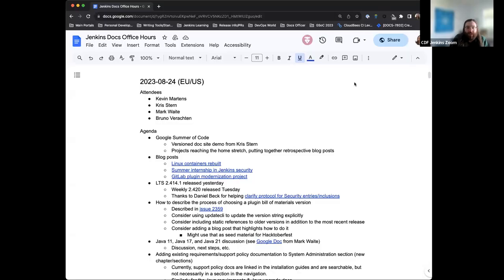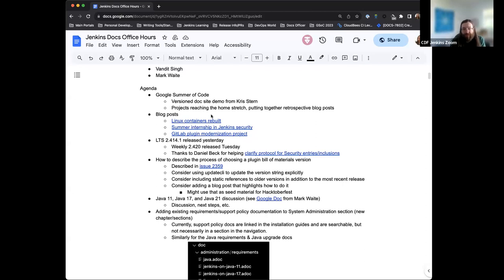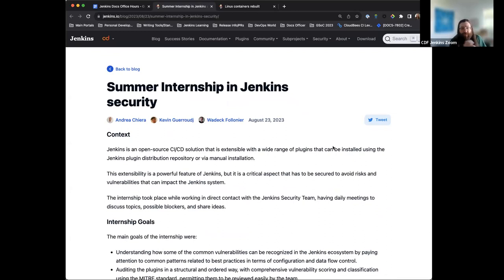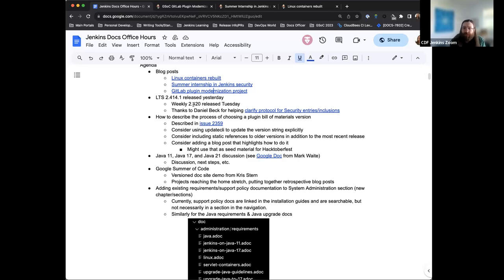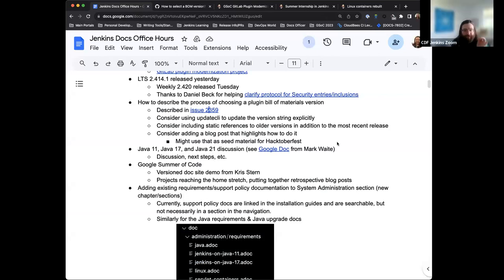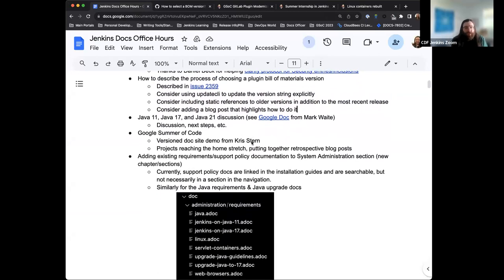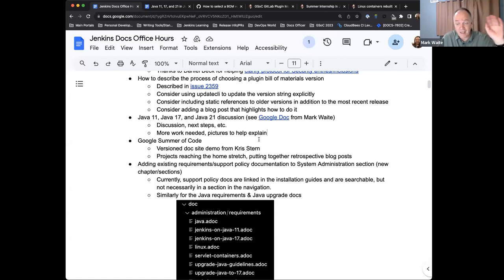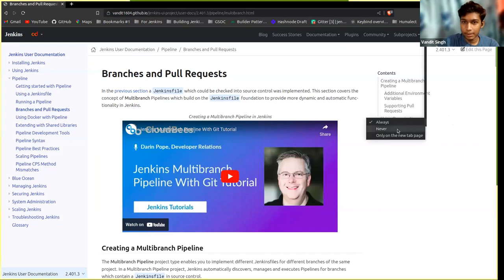2023 08 24 Docs Office Hours